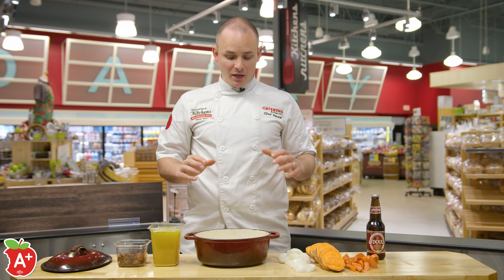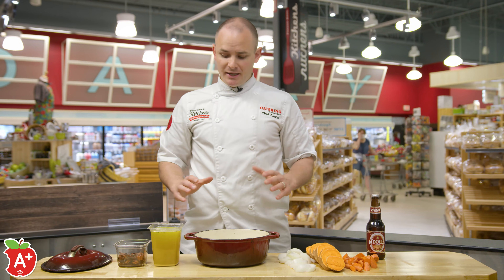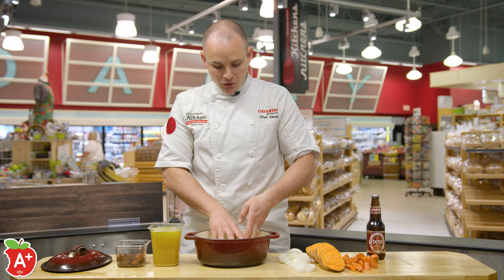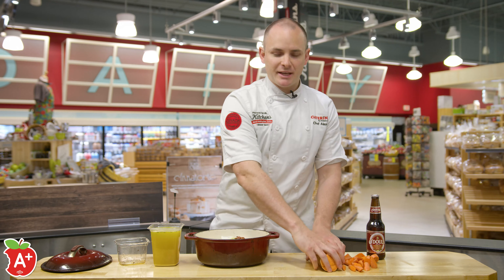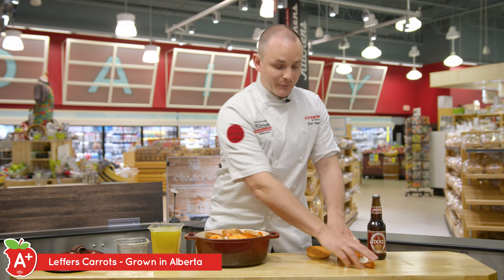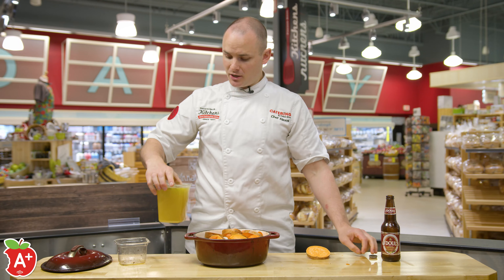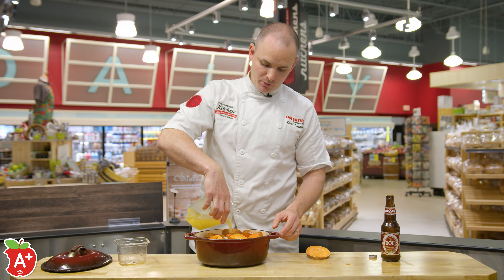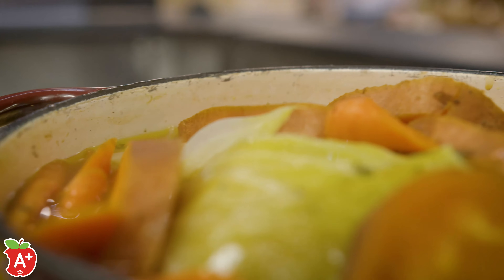Dutch Oven Dinner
Chef Alexei demonstrates a very simple & delicious after school fall meal.
This dutch oven dinner is sure to impress your family & will most certainly make the house smell amazing!